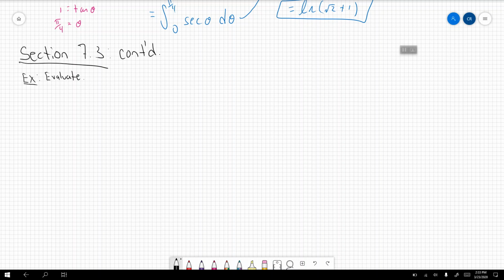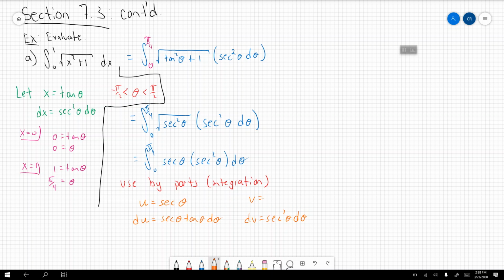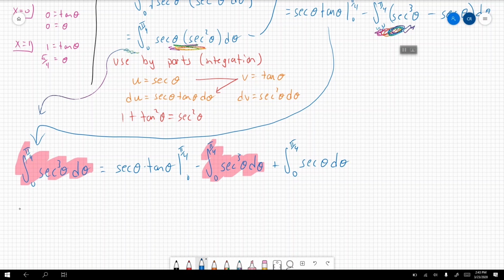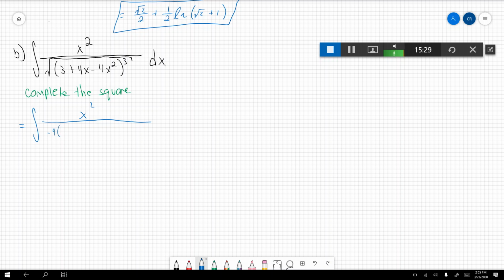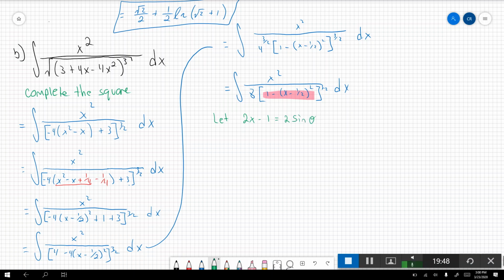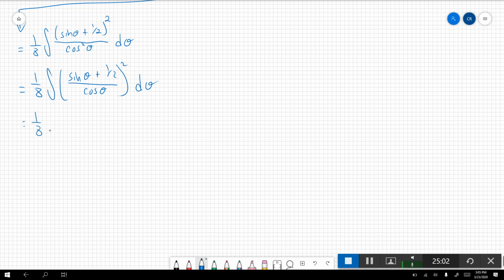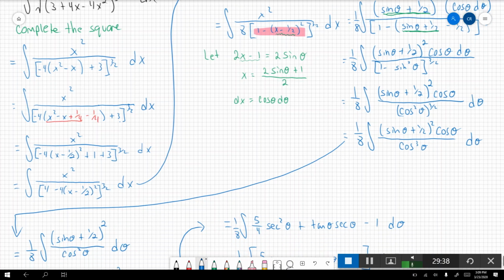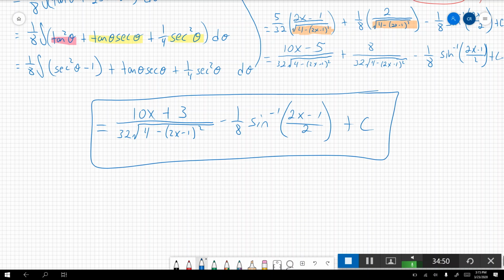Trigonometric Substitution 2